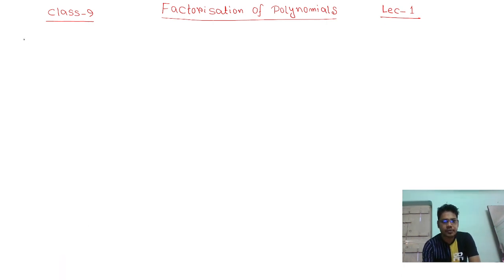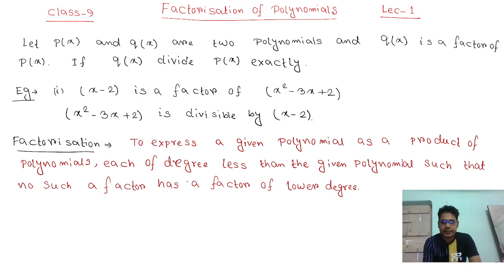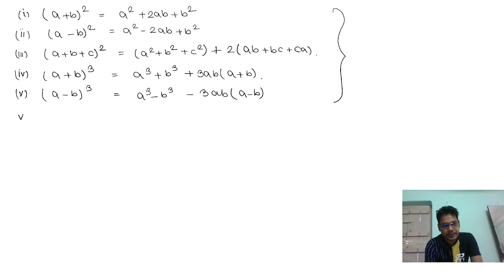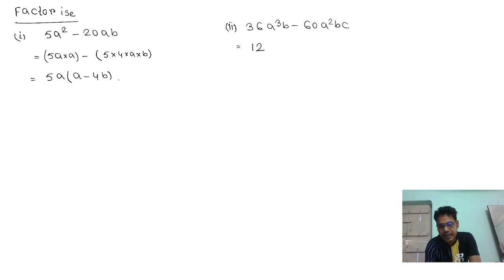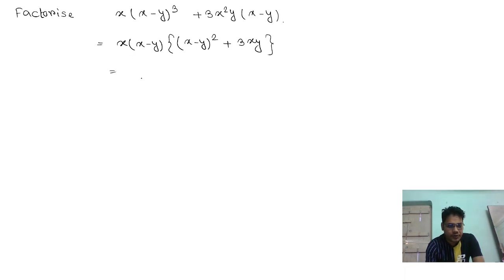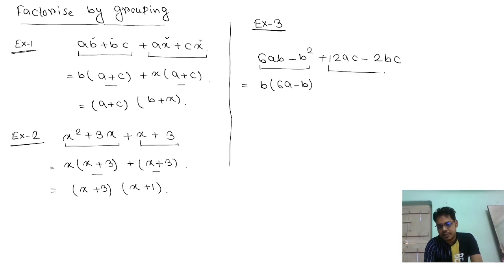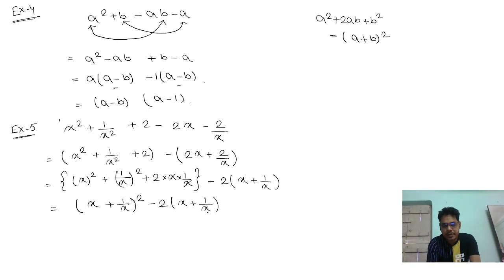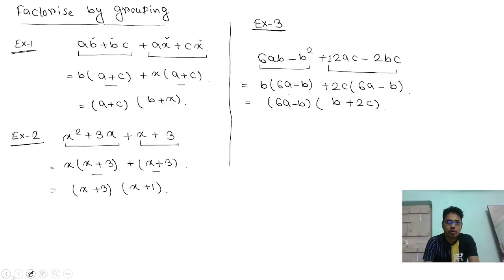CLASS 9 Factorisation of polynomials 01